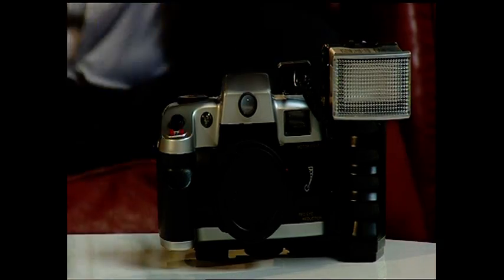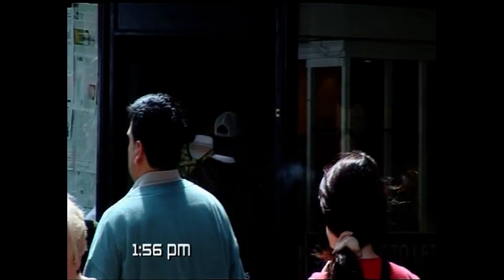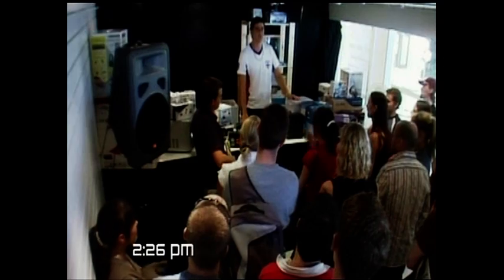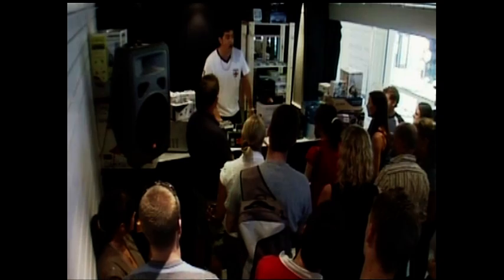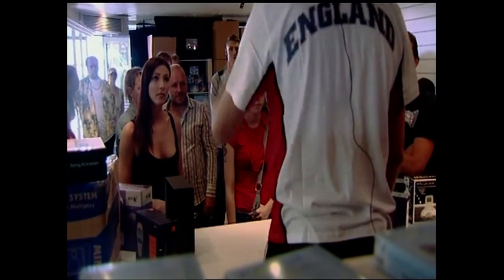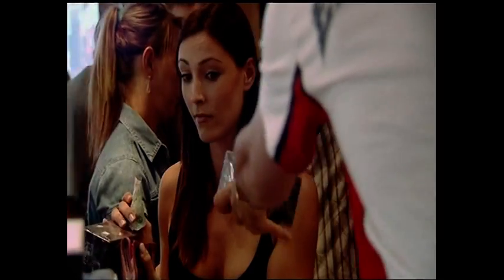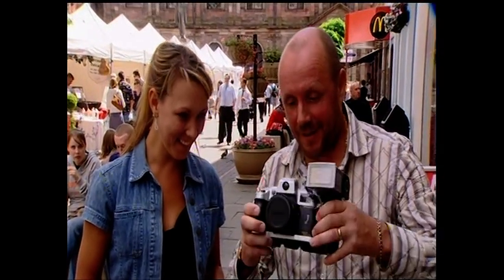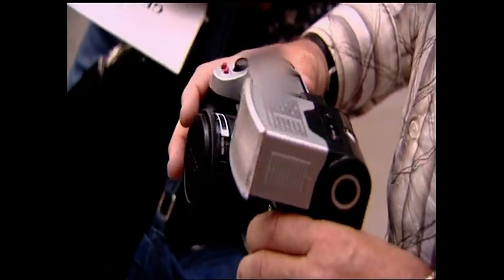The Fake Auction | The Real Hustle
On a busy Saturday afternoon, the hustlers entice people to their ‘mock auction’ selling electronic goods. But these goods aren’t what they seem.

And for more on The Real Hustle, check out our Facebook

TheRealHustle Auction RealScams The Real Hustlers show you what to do when a deal goes wrong, how to spot a dodgy poker player, avoid pickpockets on the tube, and how not to fall victim to the most common bar tricks!